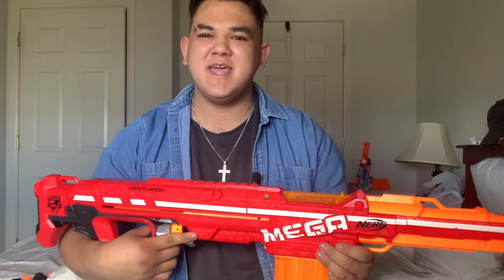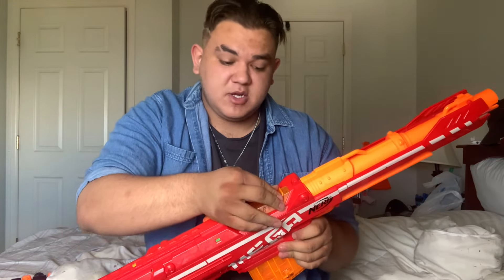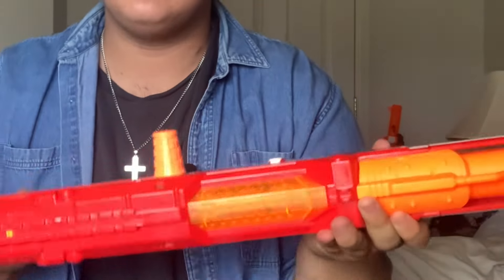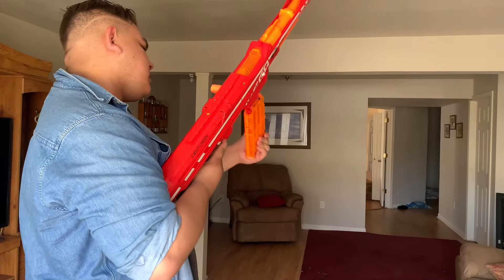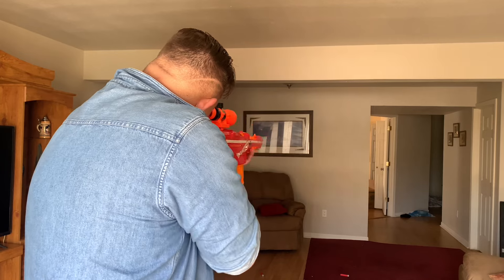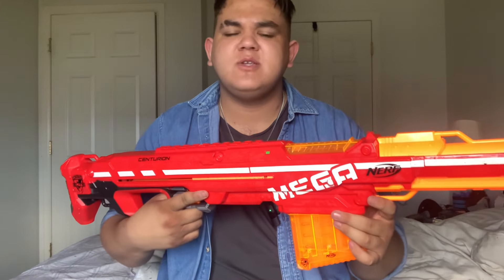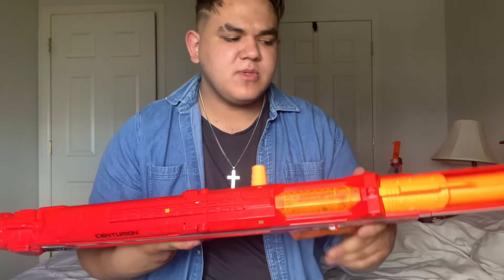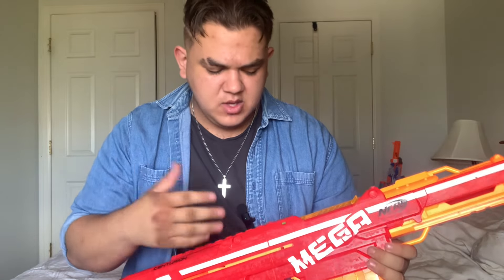Nerf Mega Centurion Review